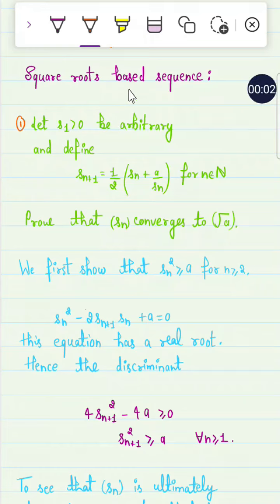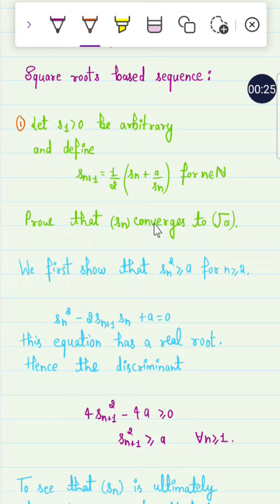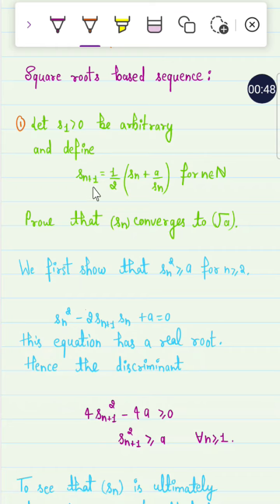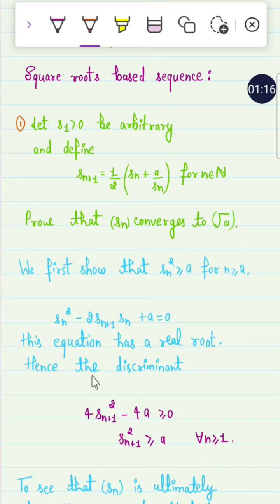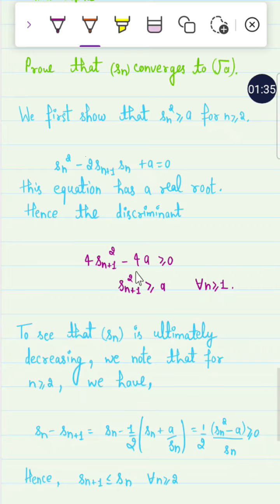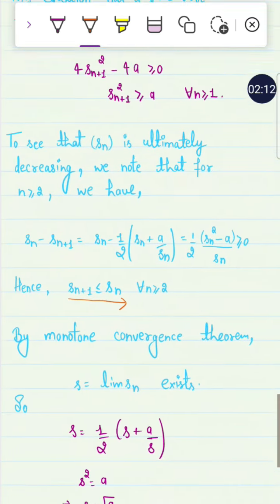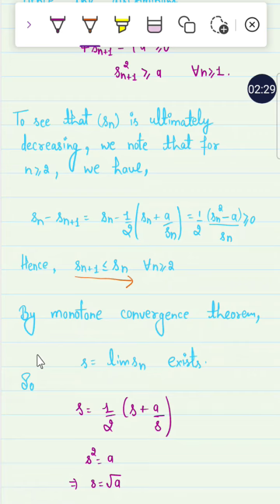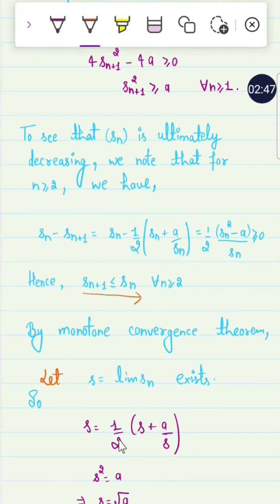square root based sequence